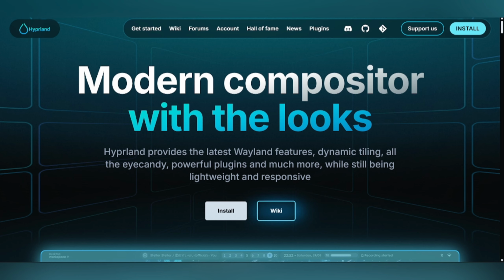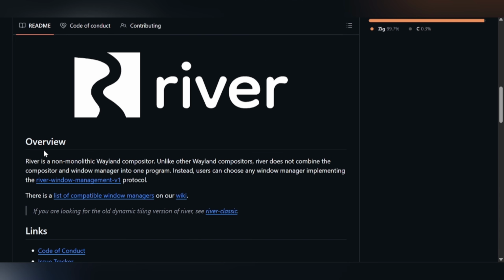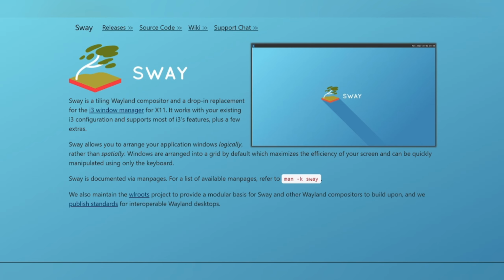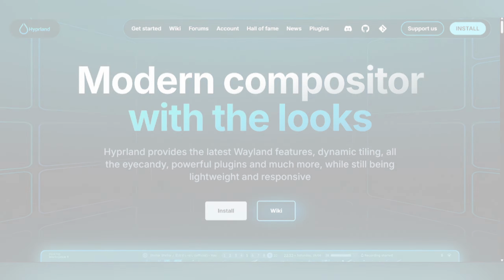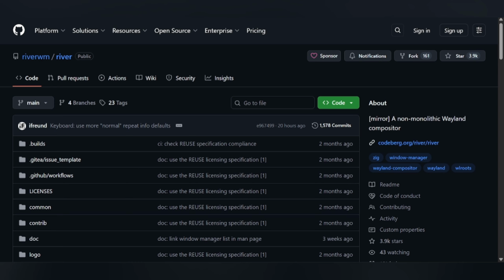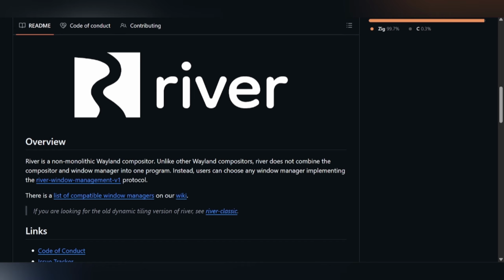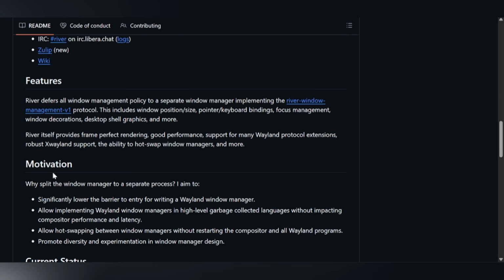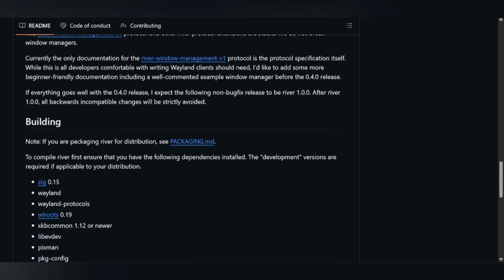Hyprland vs Sway vs River – Which Tiling WM Should You Use?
Choosing between Hyprland, Sway, and River in 2026? Here’s a detailed breakdown of these tiling window managers to help you pick the right one.

🔍 Quick Comparison:
Hyprland: Eye candy + features – animations, blur, rounded corners (Wayland)
Sway: i3-compatible & stable – direct drop-in for i3 users (Wayland)
River: Simple & scriptable – minimal, flexible, follows Unix philosophy (Wayland)

💡 Pick Hyprland if: You want visuals + modern features.
💡 Pick Sway if: You’re coming from i3 and want stability.
💡 Pick River if: You love scripting and want minimal control.

All are Wayland-native, but differ in philosophy and features.